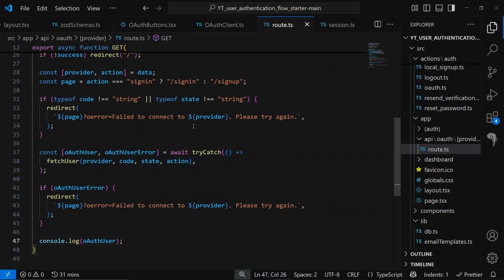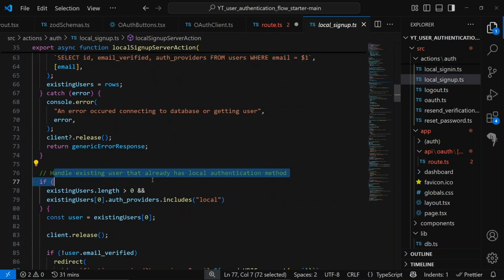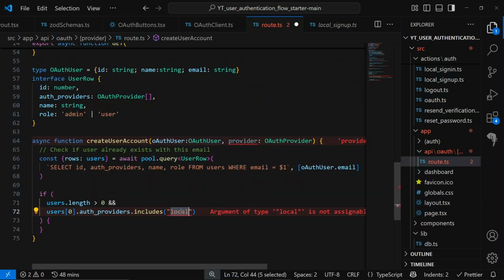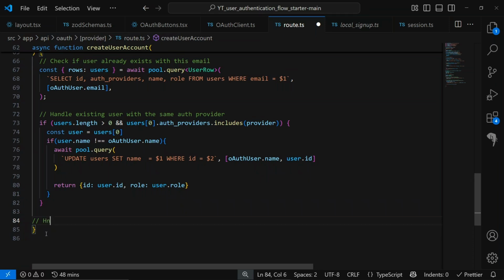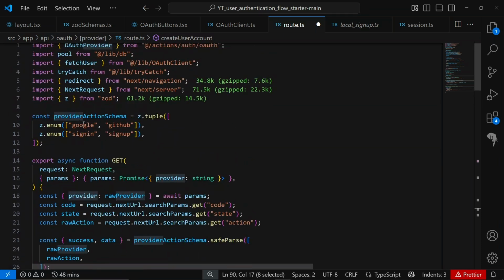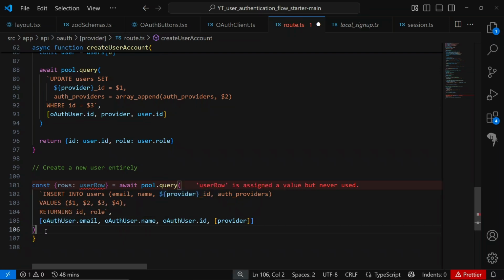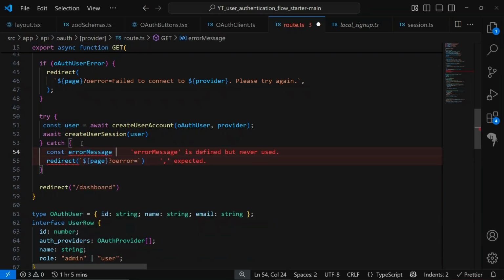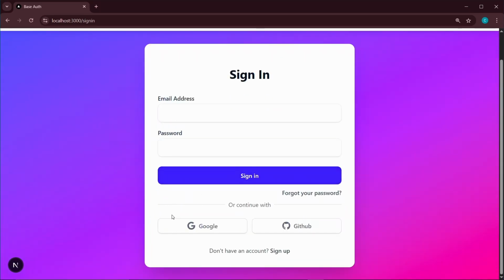#32 Sign-in OAuth Users - Complete User Authentication Flow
In this video, we signed-in OAuth users using their details we fetched from the OAuth providers. If the user is signing-in for the first time with their email, a new account is created for them using the email with their details but if the user already has an account with that same email, the user account is updated by adding the OAuth provider as part of the authentication methods enabled for their account. And if the user already has an account with that same OAuth provider, then the user is signed-in straight-away.

Stack
- Framework: Next.js (Can use any framework of your choice)
- Database: PostgreSQL
- Authentication: Custom implementation with OAuth support
- Email Service: NodeMailer (Can use email service of your choice)
- Session Management: Redis-based session storage